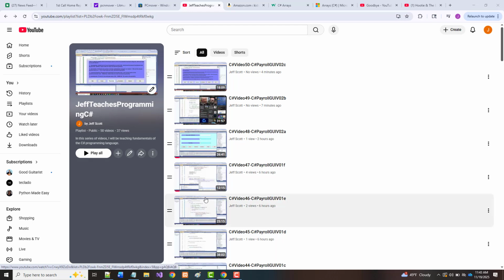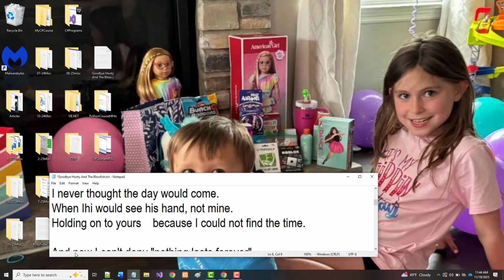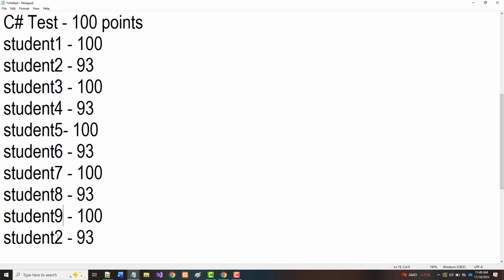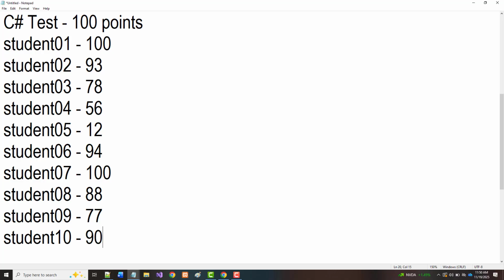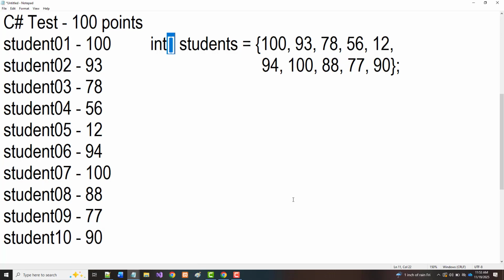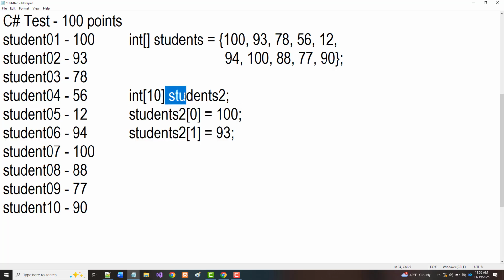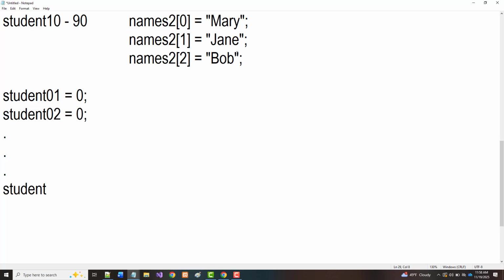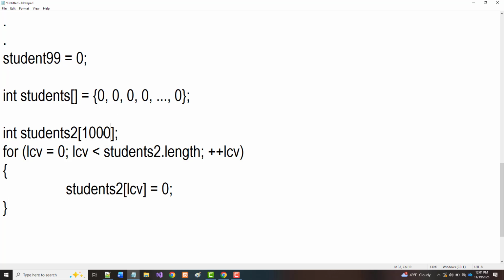C#Video51-C#IntroToArrays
In this video, we made got an introduction to C# arrays.